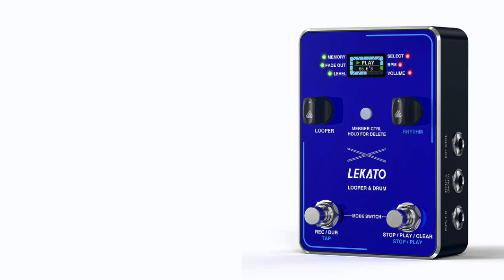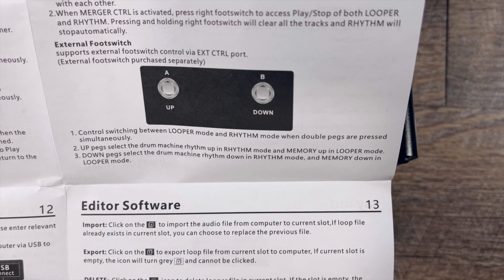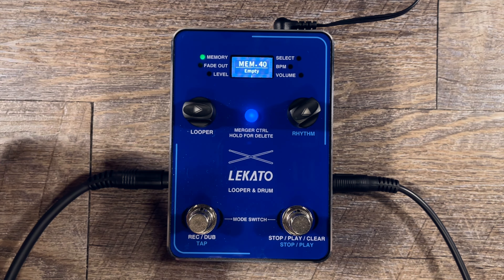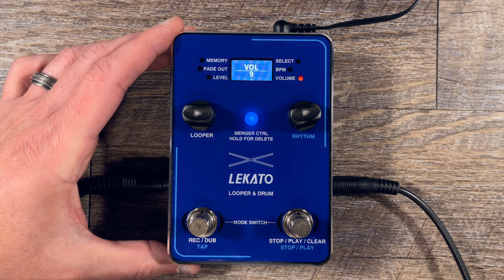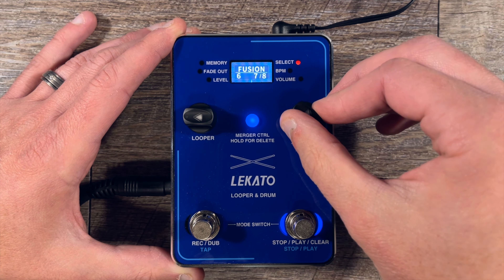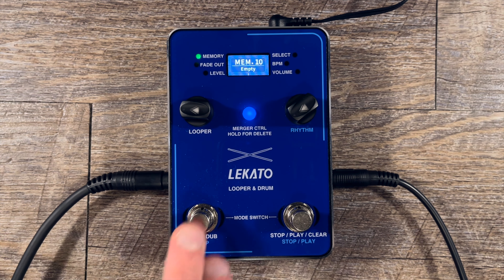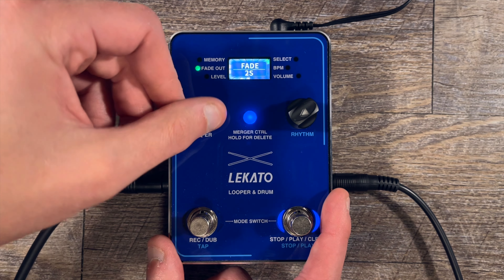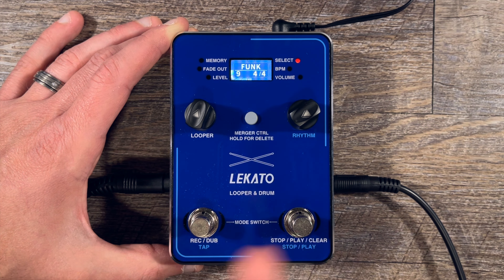Review of Lekato Looper & Drum Pedal - And Giveaway!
My review of the new Lekato Looper & Drum pedal.  A fantastic tool for practicing, getting your musical ideas out, and just having a blast!

0:00 Intro
0:09 Live Loop Example
1:20 Contest Rules
2:00 Pedal Features
7:45 Drum Sounds
11:45 Another Loop Example
17:12 My Thoughts
21:08 Software

*There was a high pitch whine during the loop at the beginning of the video. I think this had to do with noise created by multiple powered supplies, & not the fault of the pedal.